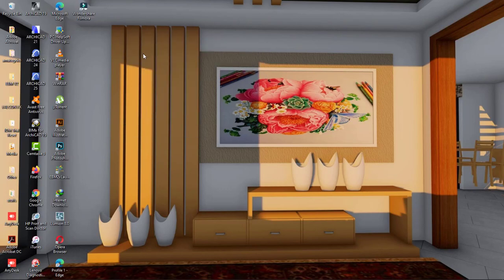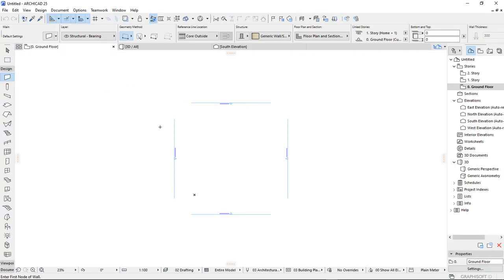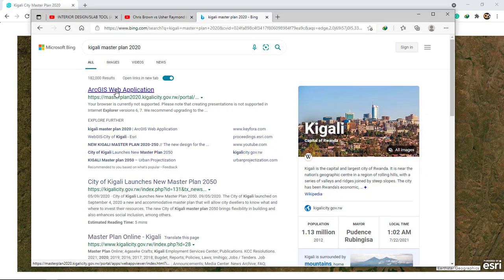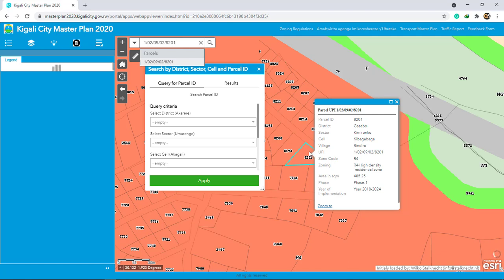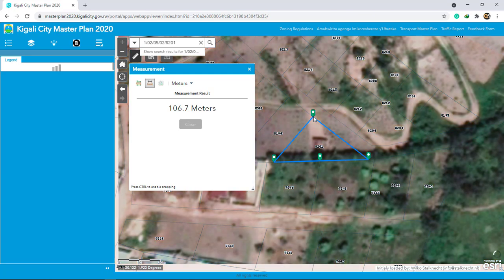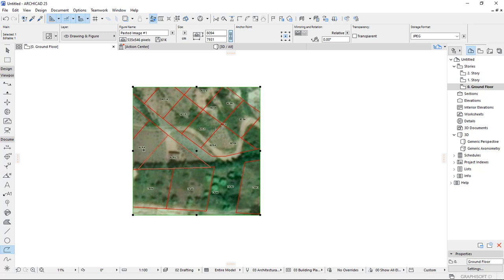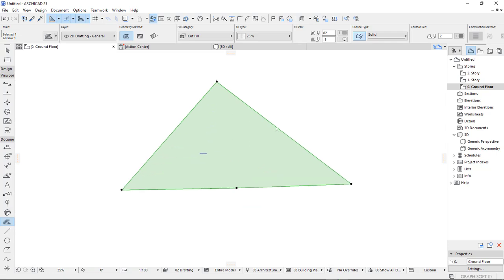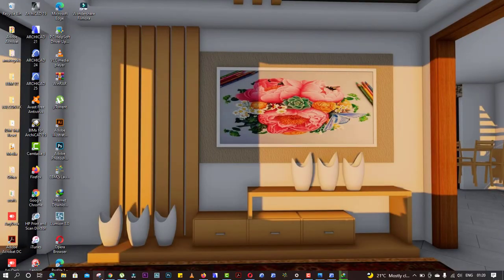KIGALI MASTER PLAN 2020 PLOT INTO ARCHICAD 25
how do we insert and check plot details from the Kigali master plan 2020 to ArchiCad 25?